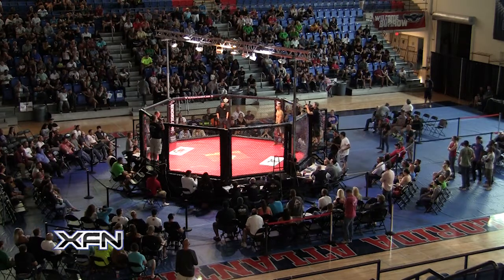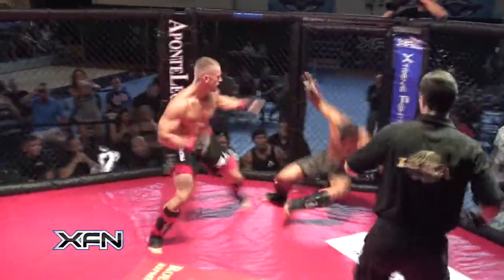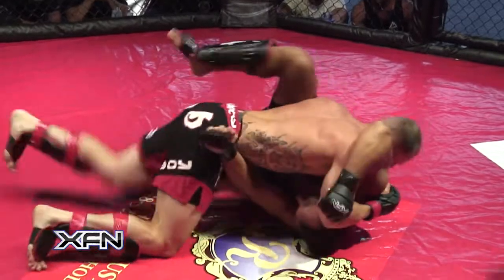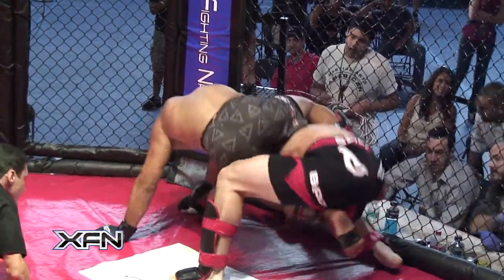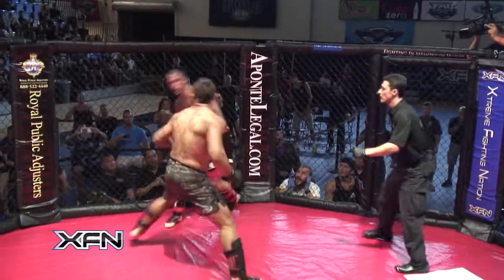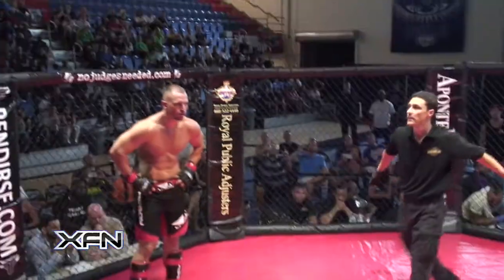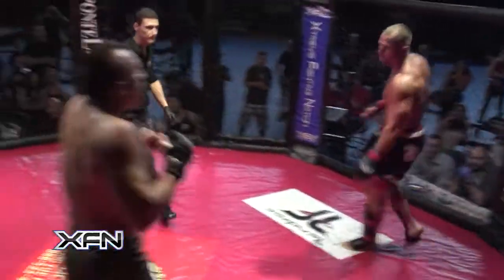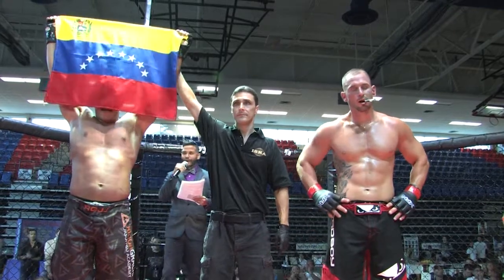XFN4 at FAU Arena: Ortegano vs Morien 205lbs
Miguel Ortegano vs Trevor Morien 205lb amateur MMA from XFN4 at FAU Arena. 4/12/15